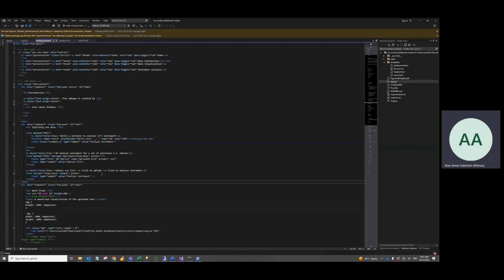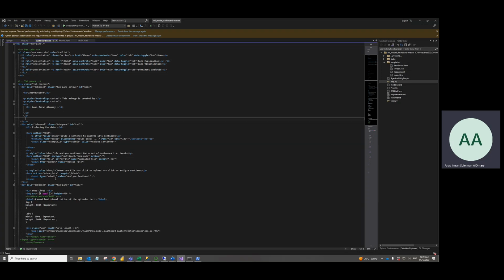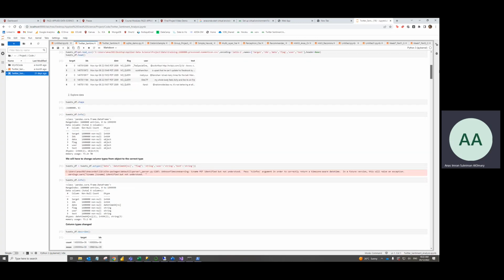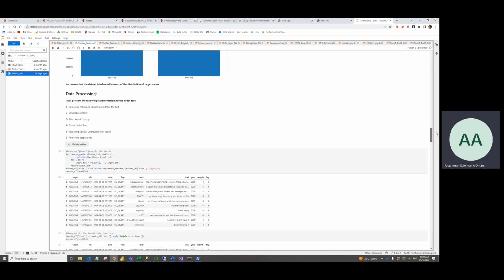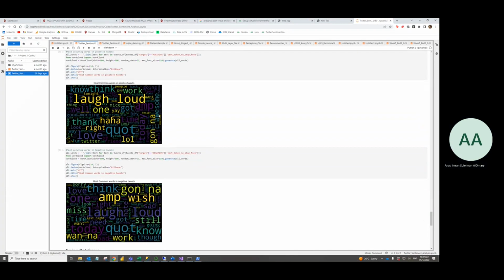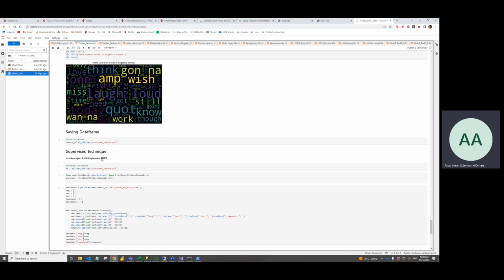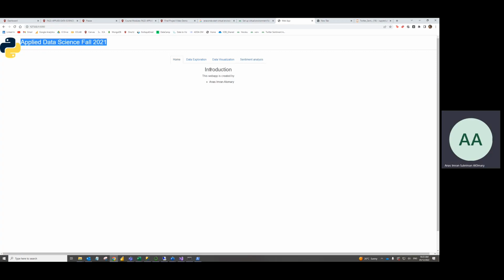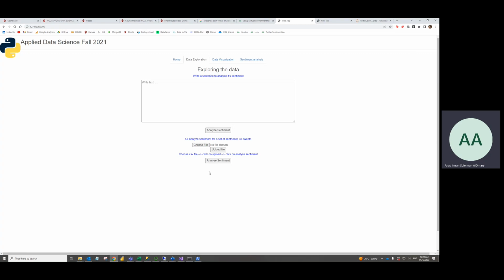ADS Project Demo 2022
In this video I am demonstrating the final project for Applied Data Science.
I am still facing some challenges with regards to using my python model within visual studio and feeding the input text to the model, hopefully I will be able to solve this problem on time.